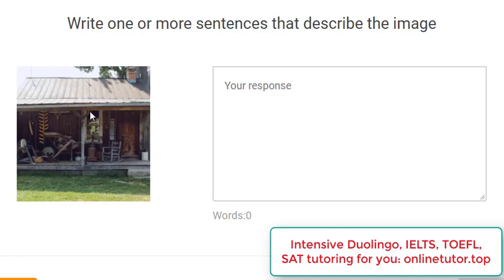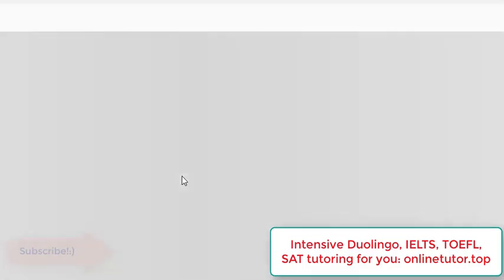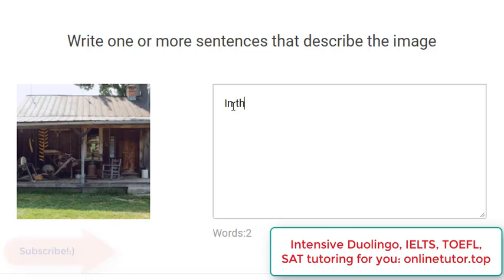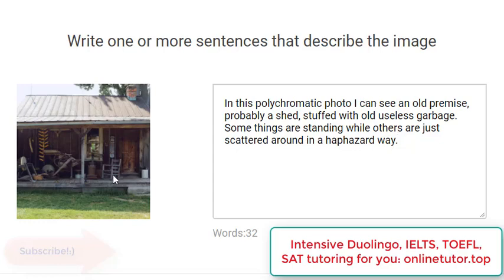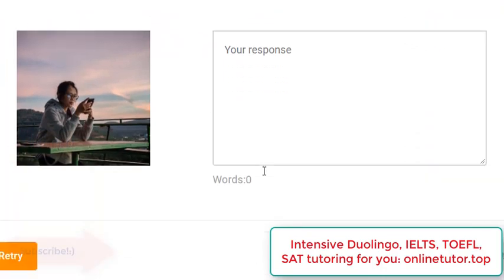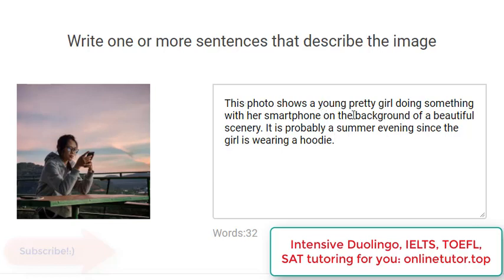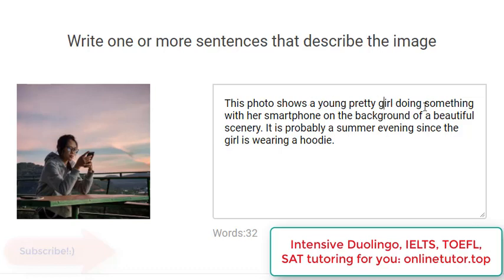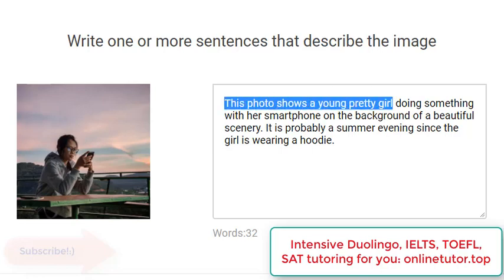Duolingo Writing: Image Description. How to get 120+? Tutor Describes Real Photos And Comments! #10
- Intensive online Duolingo, IELTS, SAT, TOEFL, PTE tutor for you! I have helped hundreds of students to get high scores at the tests of English! Feel free to drop me a line in WhatsApp, Viber: or visit my web-site and fill out the form there, also read some testimonials of my ex-students... Together we will achieve your goal - success at DET!
In this lesson we describe several real photos from past Duolingo tests.
I advise you how to approach this section to get the most out of your writing at DET.
You have only 60 seconds to accomplish this assignment, so you should be on the ball and focus to the top of your ability.
Duolingo Writing is specific in terms of its time constraints. You should attune your skills to this type of task.
The best way to get ready for Duolingo Writing Image Description is Practicing with authentic materials from real tests. In this case you feel the atmosphere and nature of Duolingo much deeper.
OK, if you seek a professional English tutor to help you get 130 and more at DET - welcome to our online preparatory sessions!)